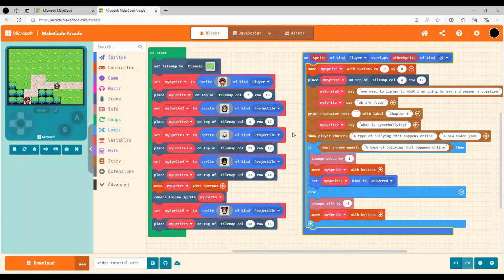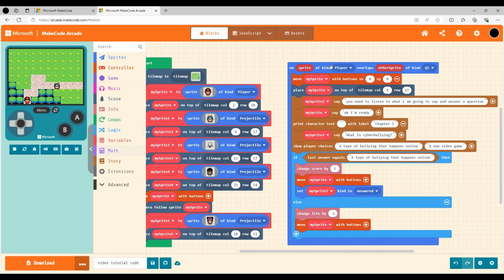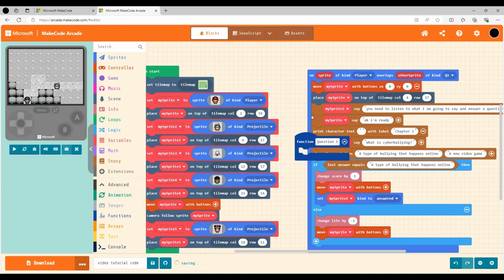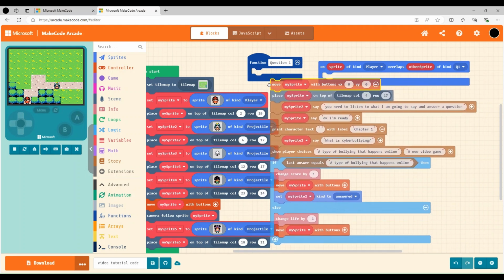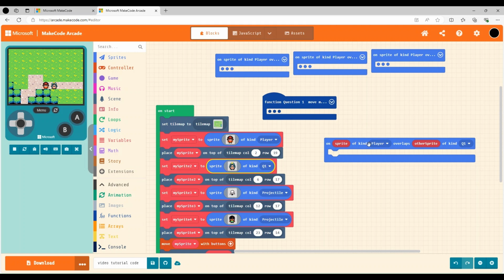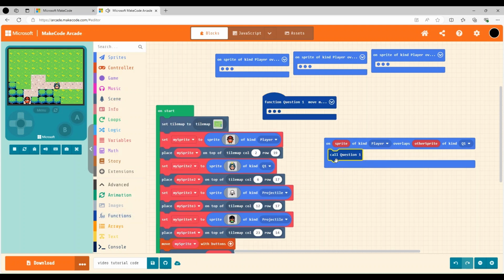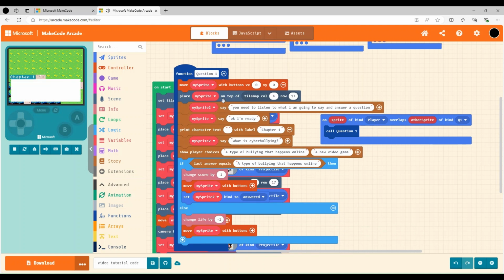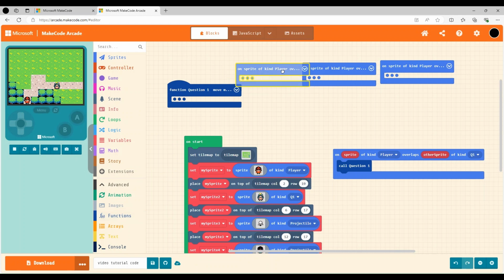MakeCode Arcade 7: Functions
This Video looks at how to create and call functions in MakeCode Arcade and how code that has already been written can be moved into a function.